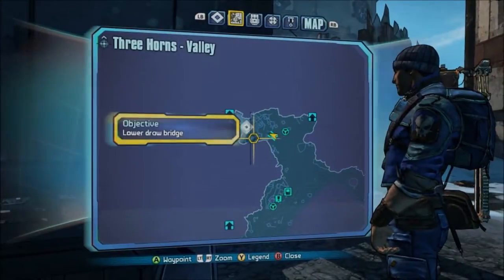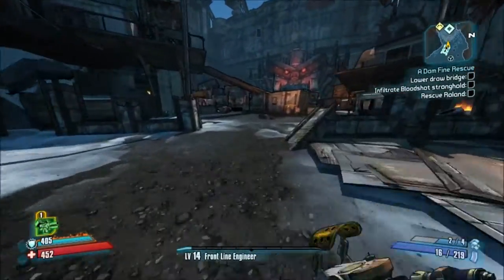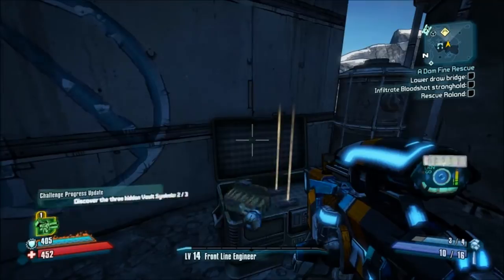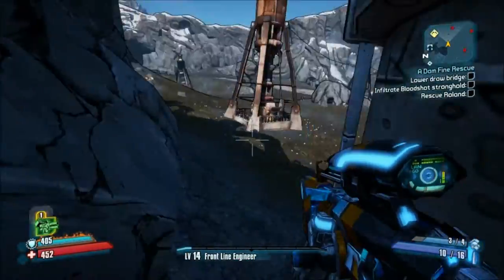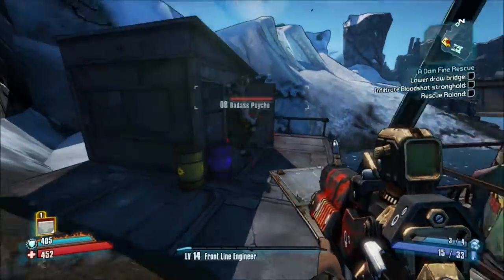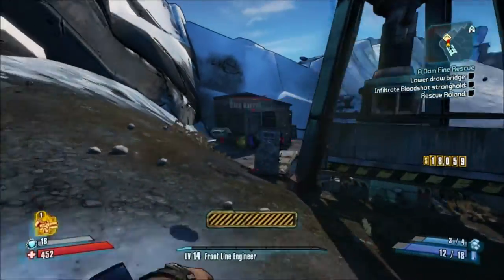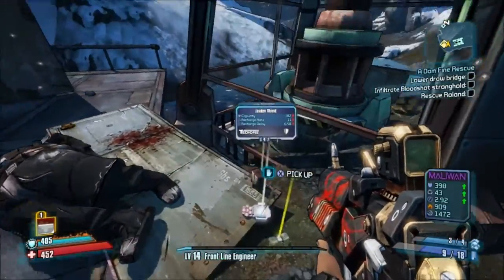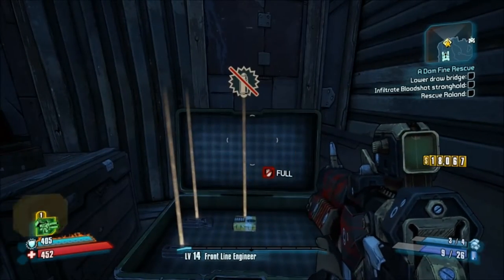Borderlands 2 - Three Horns Valley - Cult of Vault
Find all the hidden Vault Symbols in the Three Horns Valley.
Fairly self explanatory. This is a quickish one.

You need to have acquired a bandit ride as part of 'A Dam Fine Rescue' to open up the stronghold before you can get the first (or last) one. But I start at that just to be contrary.

Stronghold: 0:05
Southpaw Steam and Power: Map: 0:45 Symbol: 1:00
Southern Tip: 1:50